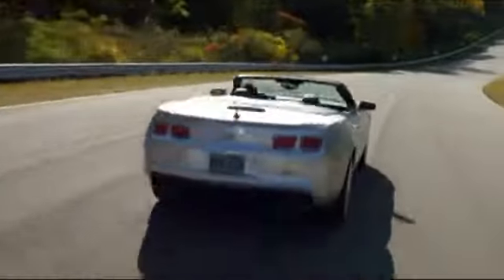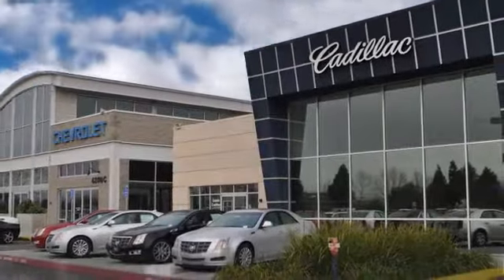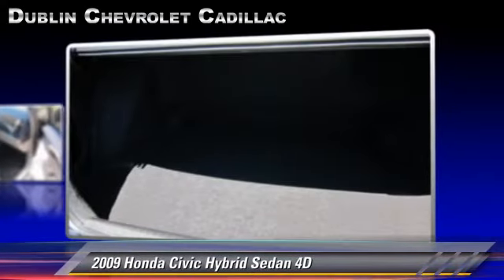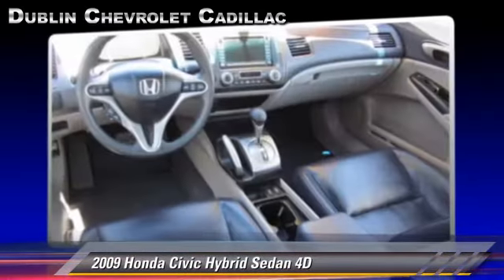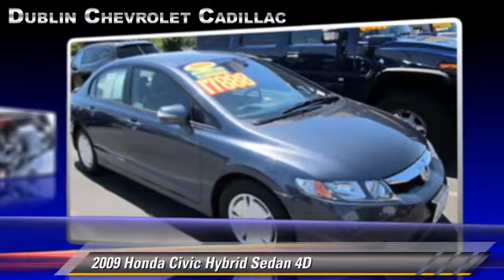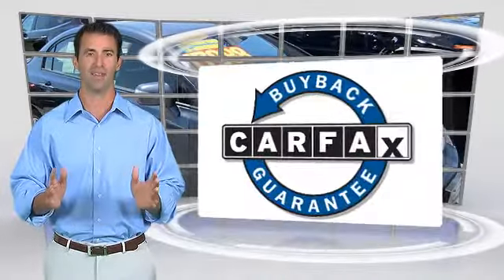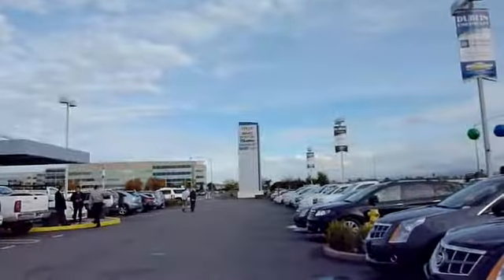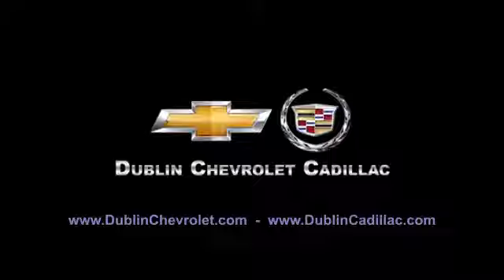Dublin Chevrolet Cadillac Hummer, Dublin CA 94568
[DFIN:2:2152865:I:39AF08C2:cb28cf29b3bf2f34e22cbf174df2c14c]